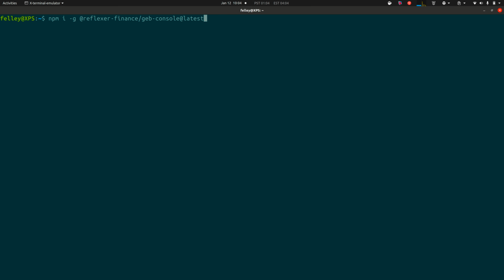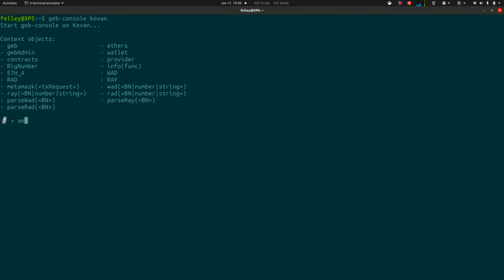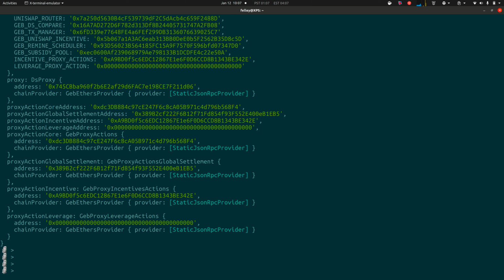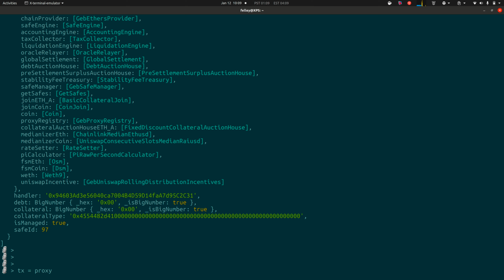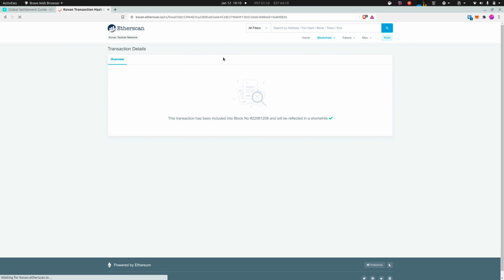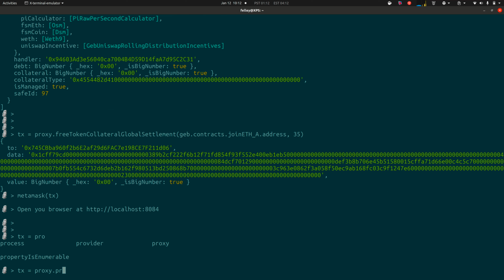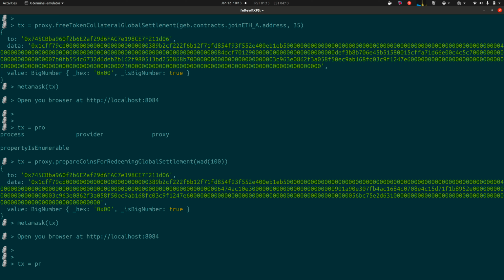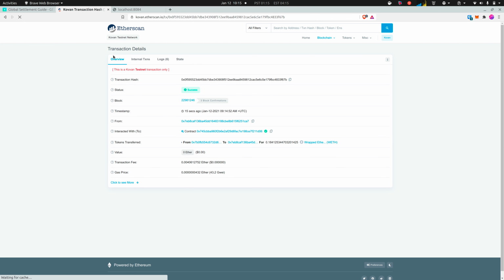Proto RAI Global Settlement Technical Guide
This is a technical guide meant to help you redeem ETH from the Proto RAI system after it is settled.